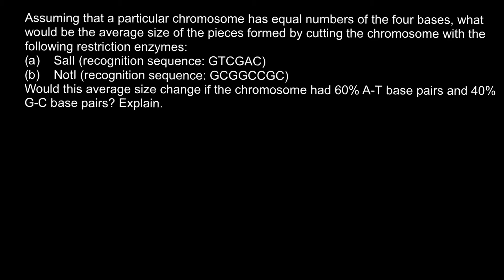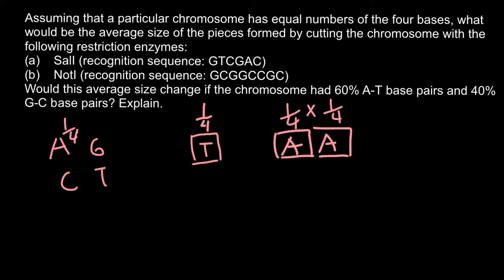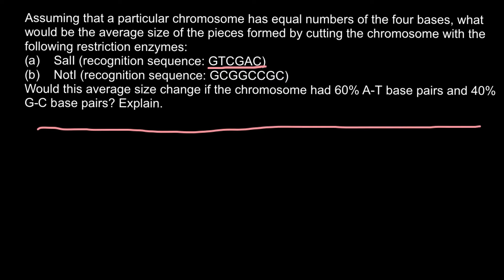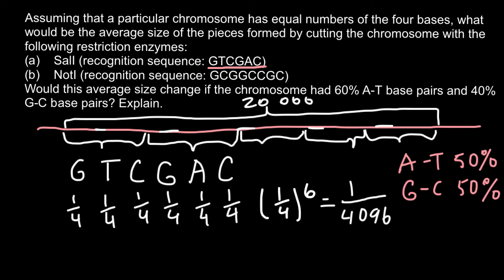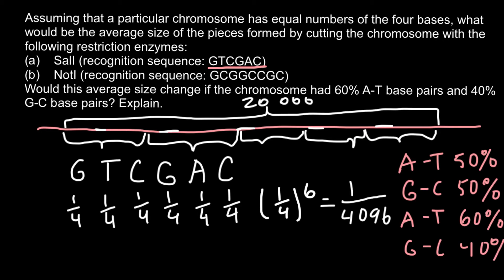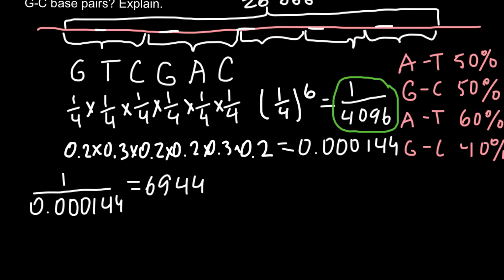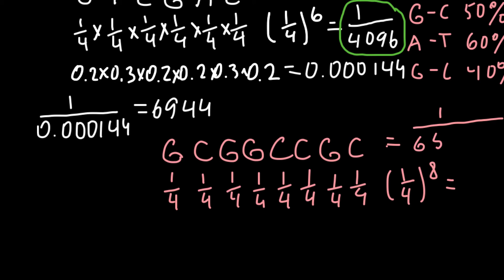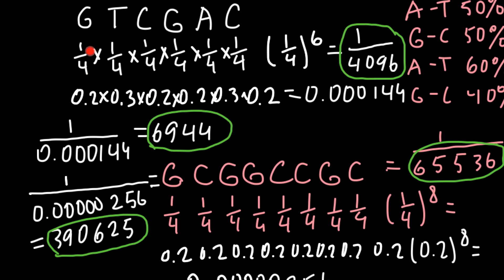How to calculate occurrence frequency of restriction enzyme sites on DNA fragment?